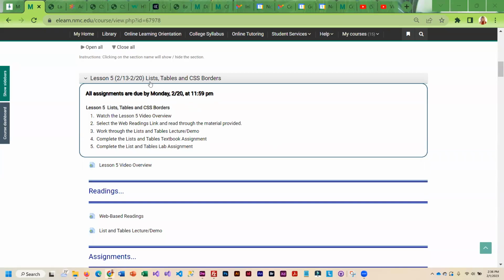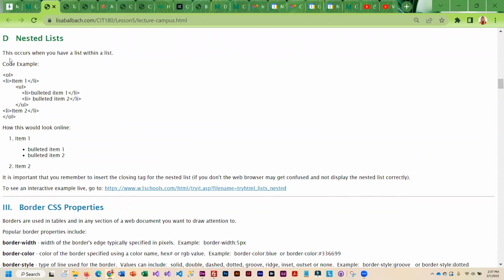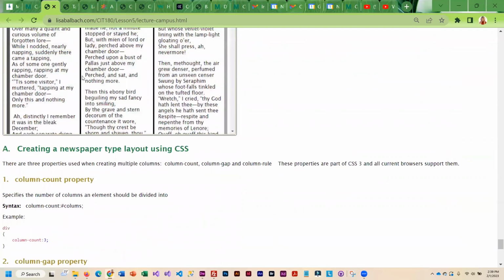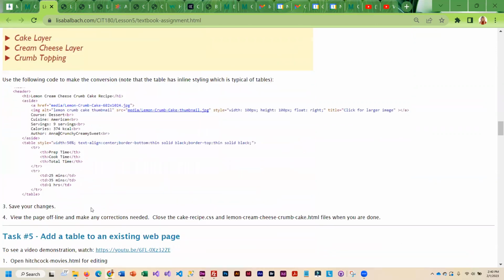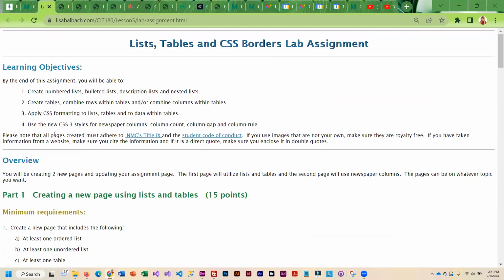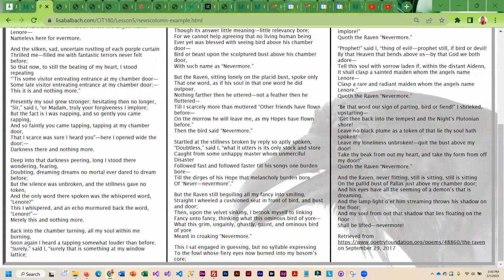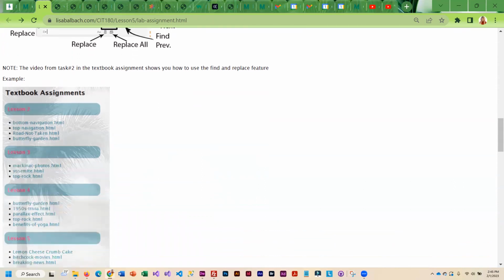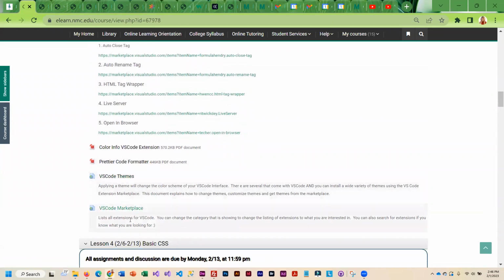CIT180 Lesson5 Overview Spring 2023